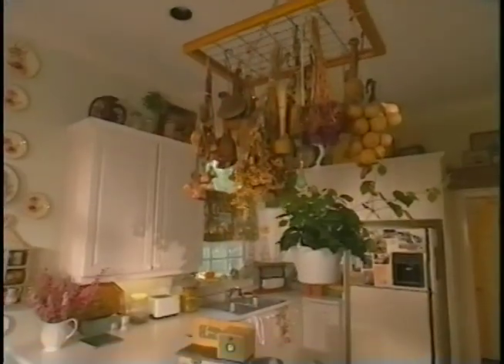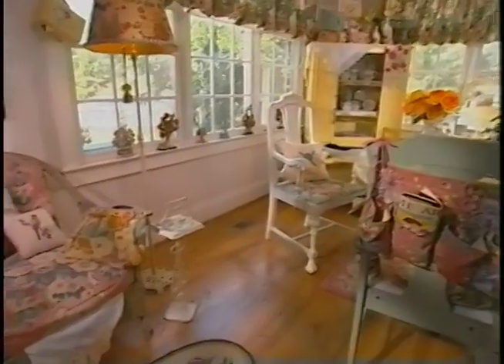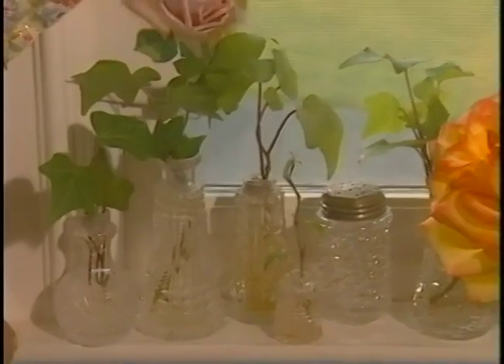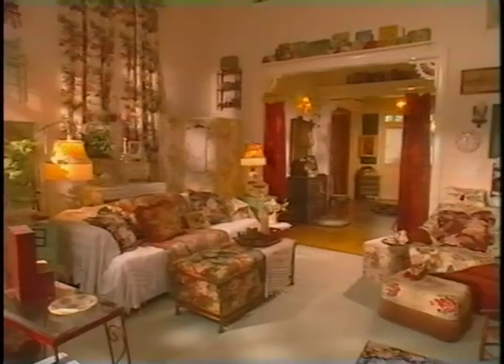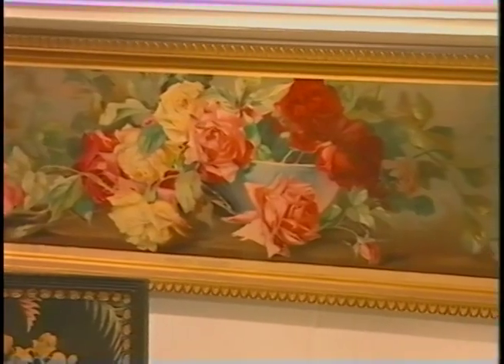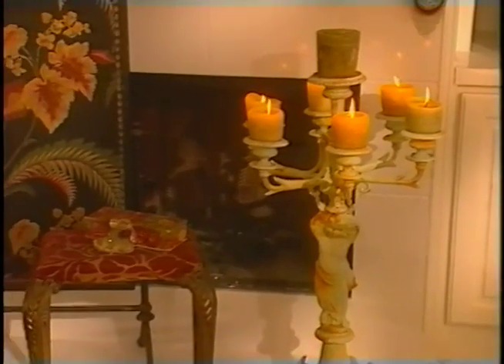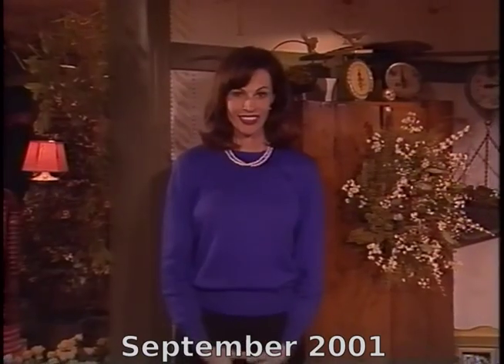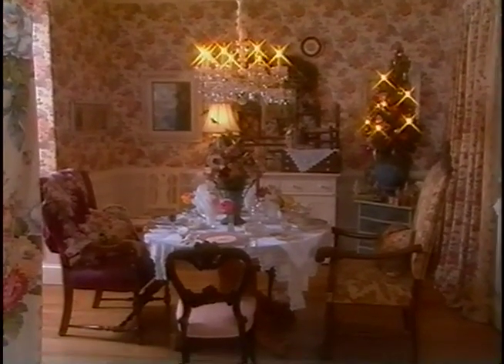Cheryl Alexander's TV Appearances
Country Living episodes featuring Cheryl Alexander and her home decorated with Victorian antiques.